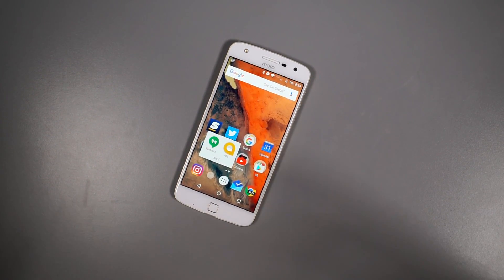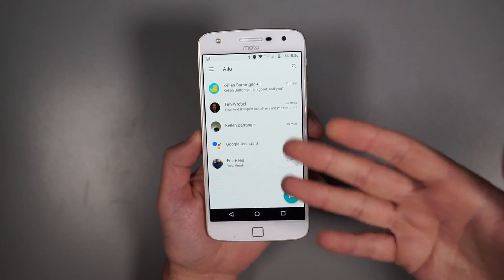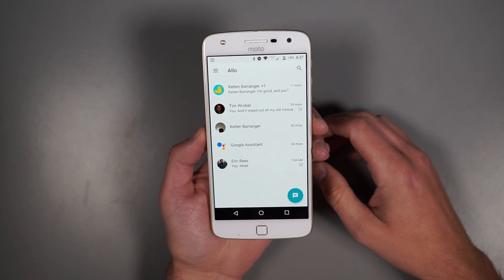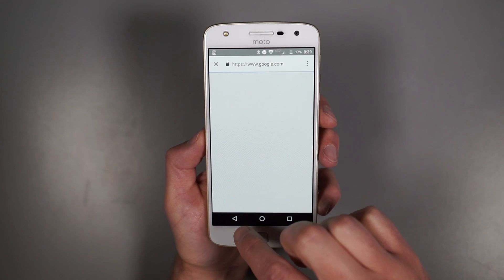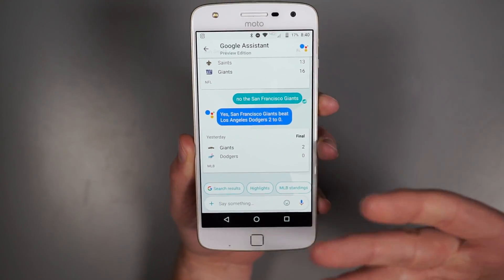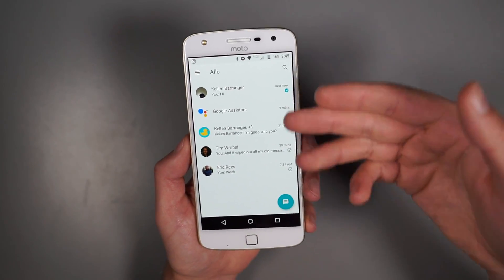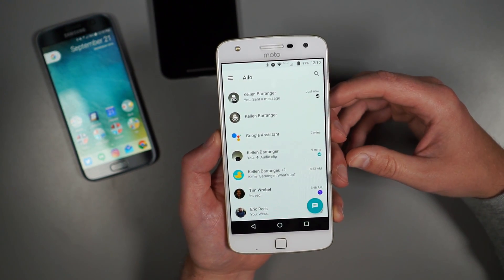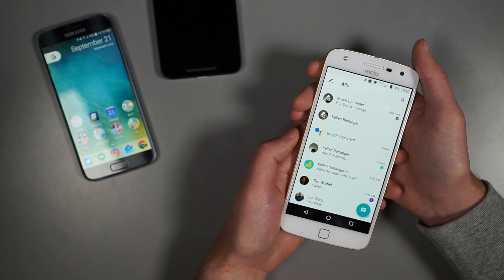Google Allo First Look and Tour!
Let's take a tour of Google Allo now that it has officially been released. How does Google Assistant work? Does it do SMS? Is it worth switching to from Hangouts? How do you sign-up?

Apologies for the re-upload. Somehow left out information on Incognito mode. That is now included.